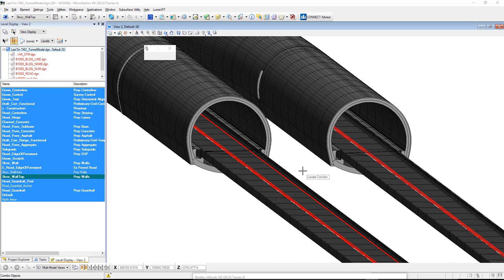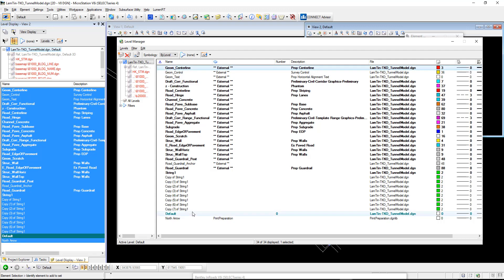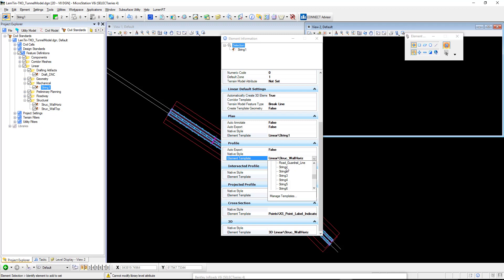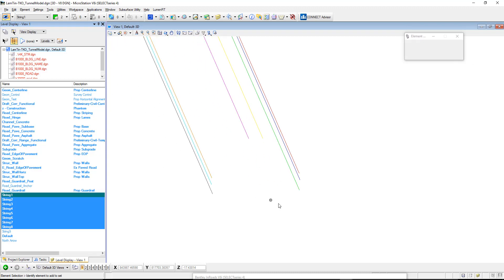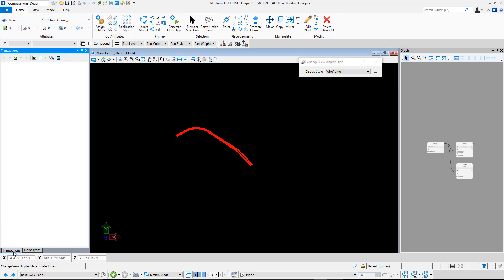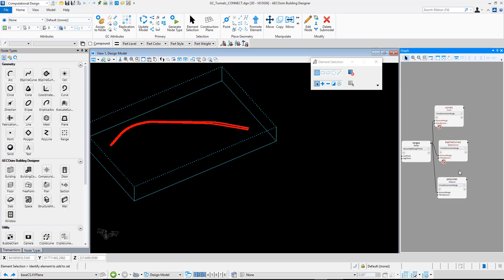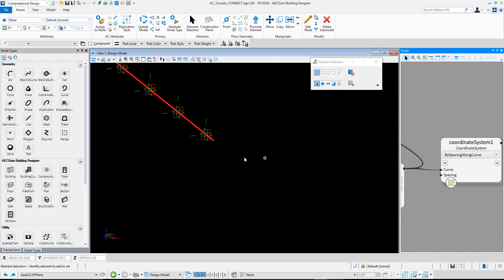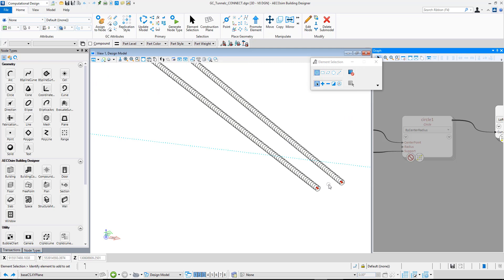Setting up and Linking OpenBuildings (formerly AECOsim)/GenerativeComponents to Bentley RailTrack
Find out how you can hook OpenBuildings Designer (formerly AECOsim) and GenerativeComponents into RailTrack, OpenRoads and InRoads as a training exercise.